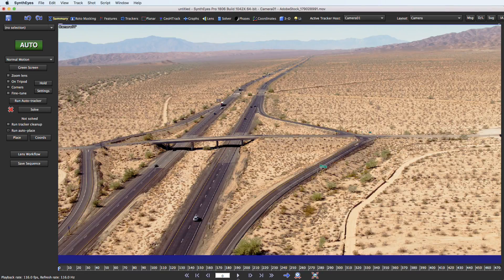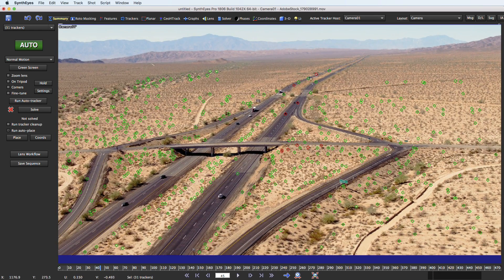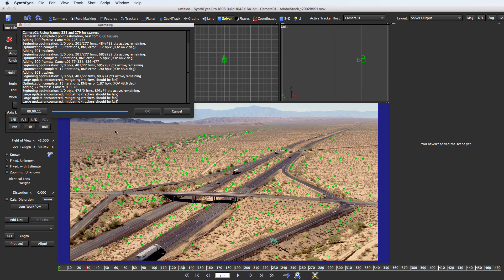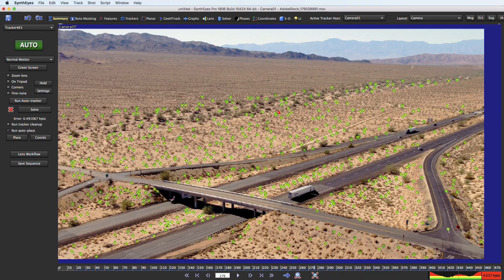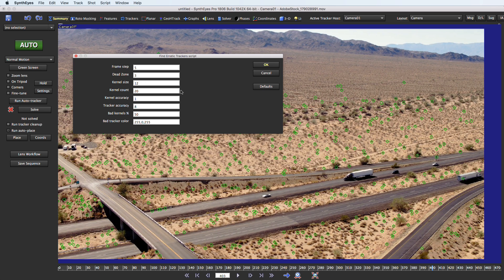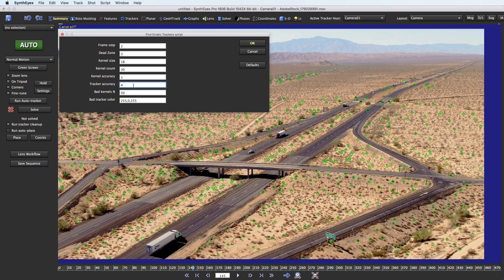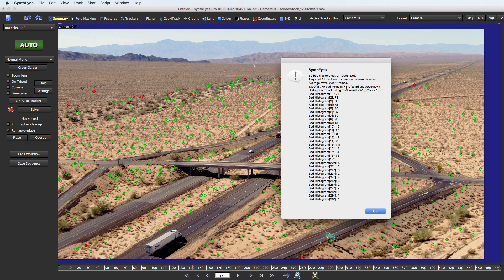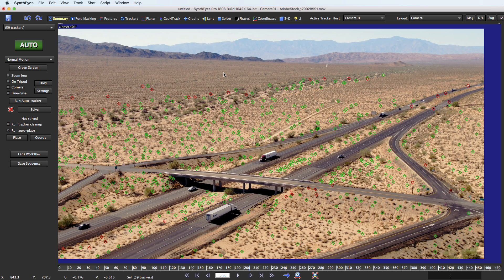Find Erratic Trackers Tool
Shows how to use the Find Erratic Trackers tool to help locate bad trackers *before* solving a scene. Such trackers commonly arise in aerial helicopter and drone shots, due to vehicles and people moving. Discusses controls and limitations.